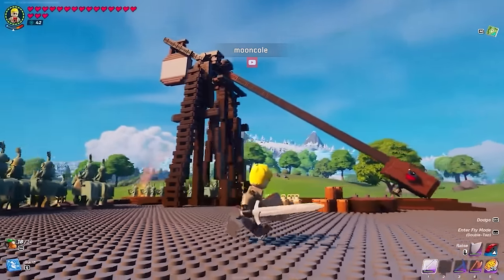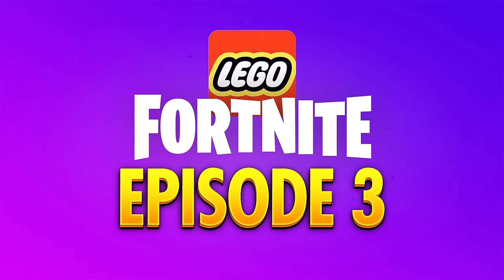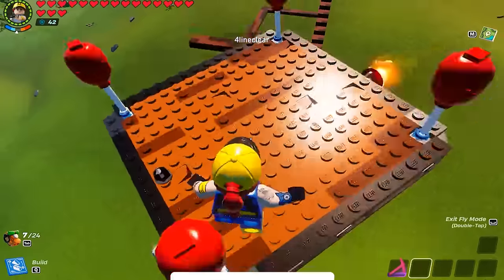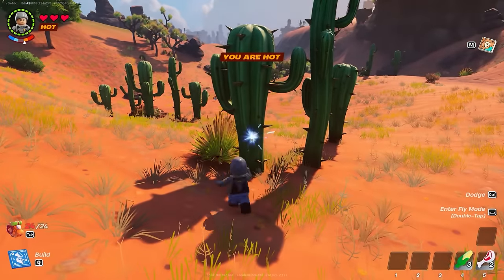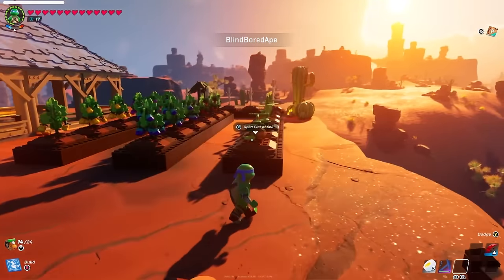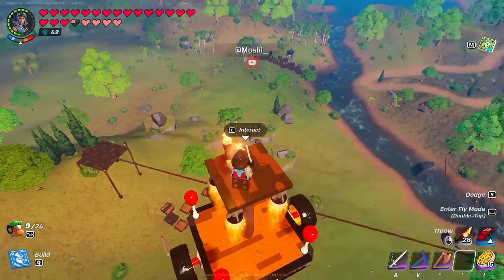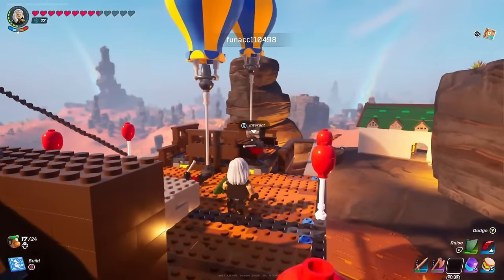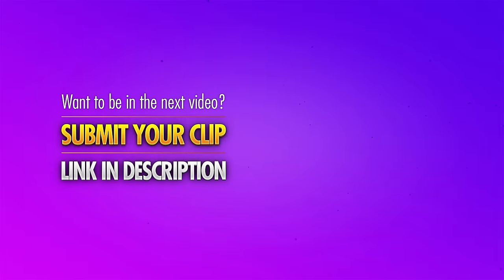Lego Fortnite Best Highlights, Builds & Funny Moments #3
Lego Fortnite - welcome to Top Gaming Plays! This is episode #2 of our Lego Fortnite highlights featuring the best Lego Fortnite builds, vehicles and funny moments.

Today's episode features Lego Fortnite steerable cars, steerable planes, monorails, boats, elevators and tricks to help you in survival. We even have a Pirate Ship that can TURN.

ABOUT TOP GAMING PLAYS:

Welcome to Top Gaming Plays. We focus on bringing you high-quality and well-edited Lego Fortnite highlights & funny moments. While we mainly focus on highlights, our videos also provide you with the latest Lego Fortnite news including game updates, patches and showing off new content.